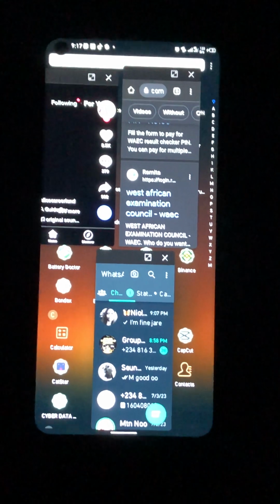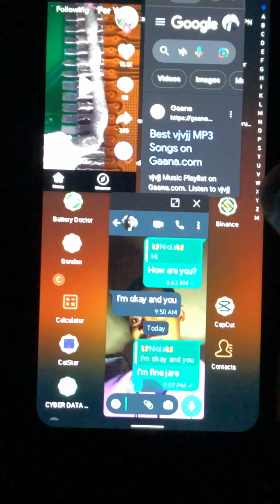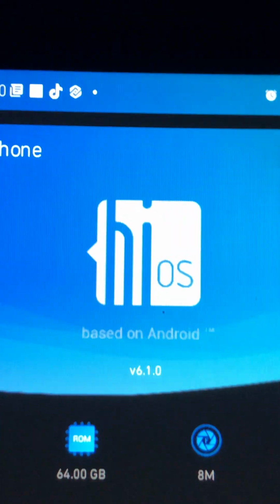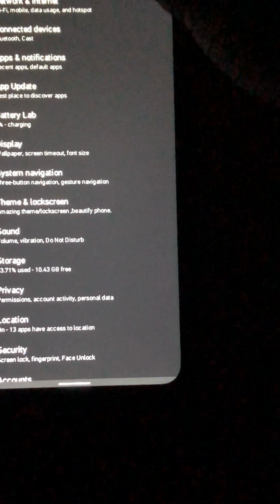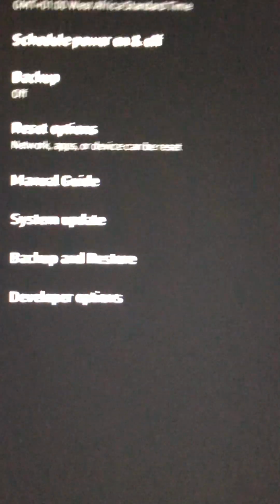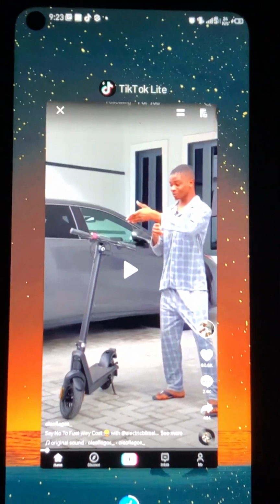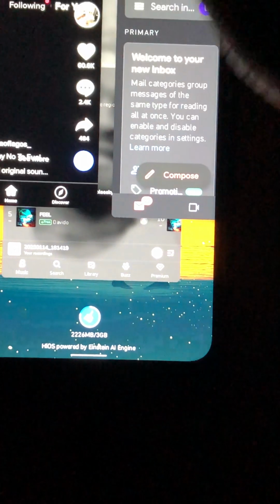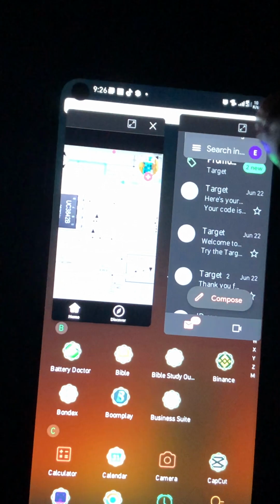How to create multiple freeform windows on any android phone.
Learn how to create multiple interactive freeform windows on your android phone by following the guide I mentioned in this video.

works best for Android devices running android 10 below.